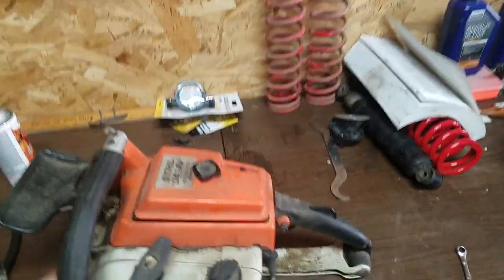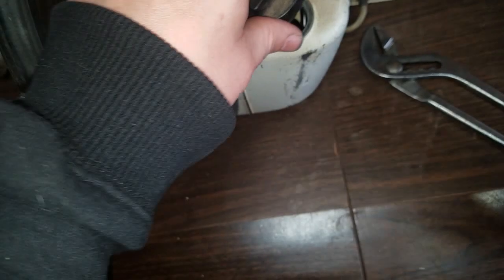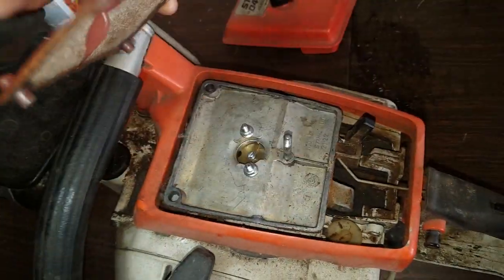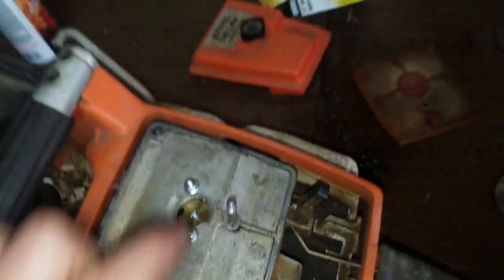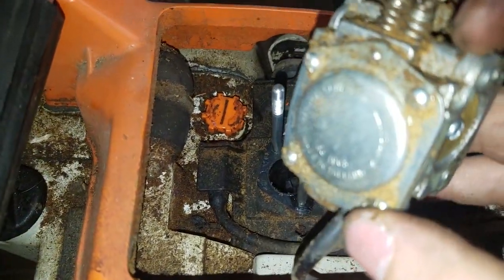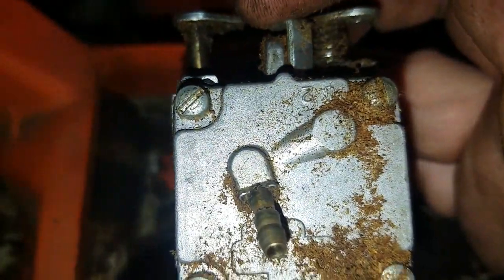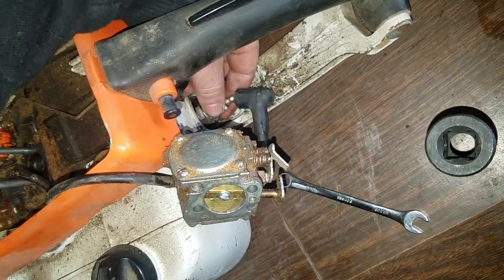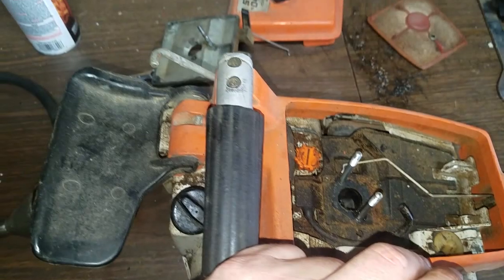checking out stihls 041 farm boss thats been sitting for 20 years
checking out stihls 041 farm boss thats been sitting for 20 years  so that we can get it running

3 Legged Thing